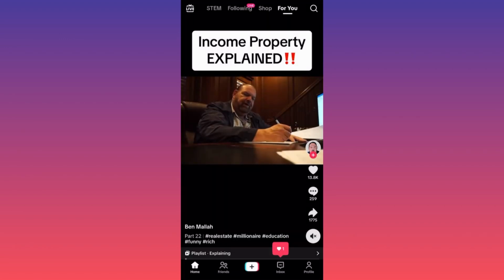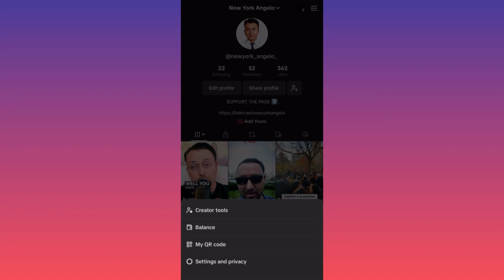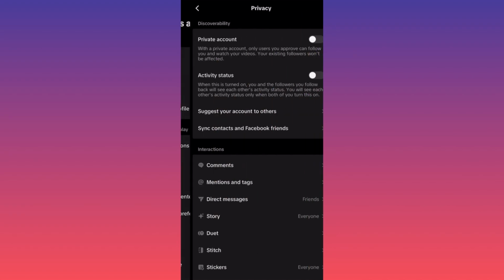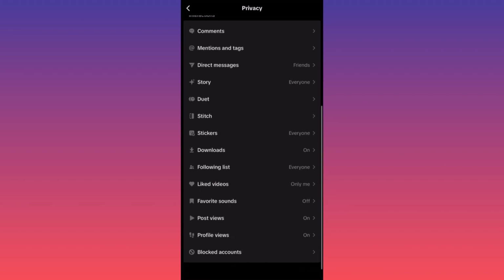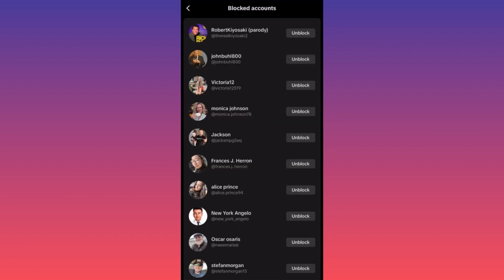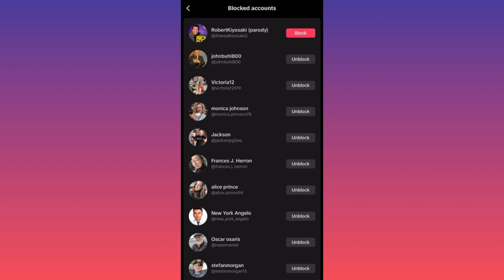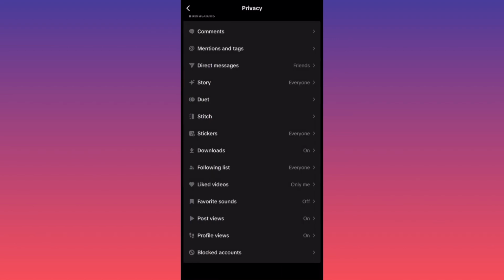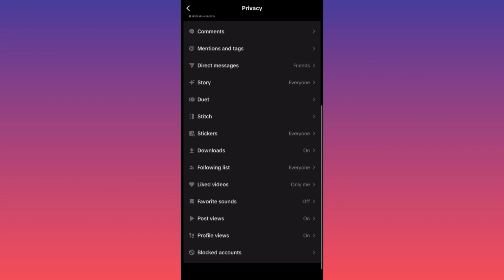How to block unblock someone on TikTok (2024) Full Guide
In this how to block unblock someone on tiktok video you will learn how to block unblock someone on tiktok and how to block and unblock someone on tiktok as well as how to block & unblock on someone on tiktok and how to block & unblock someone on tiktok. In this tutorial video, you'll learn the process of both blocking and unblocking someone on TikTok. The guide covers the steps for blocking and unblocking users on TikTok, providing a comprehensive understanding of how to manage your interactions on the platform. Follow along to grasp the techniques for efficiently blocking and unblocking individuals on TikTok, ensuring you have control over your social interactions.

📚Elon Musk's Secrets to Success:

📚Maximize Results with GPT-3: